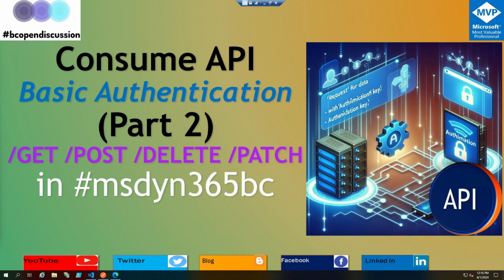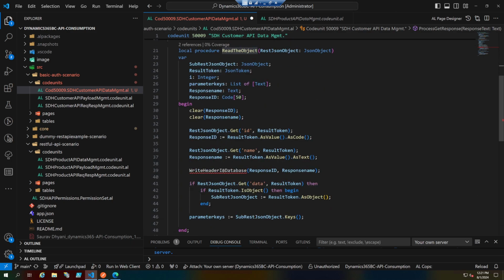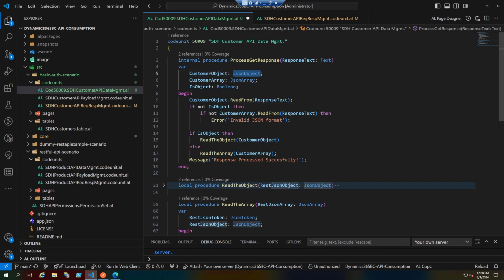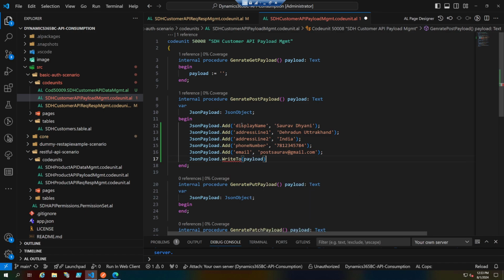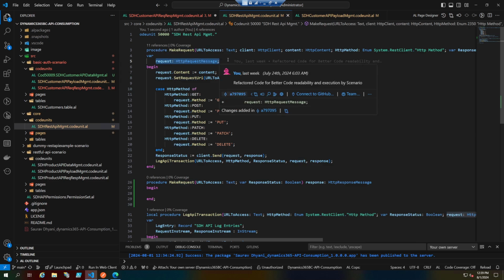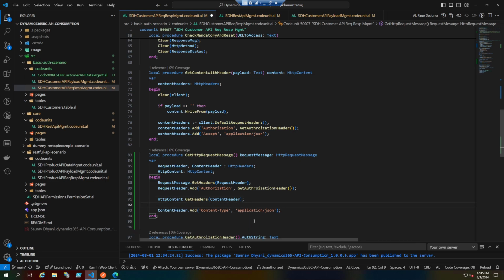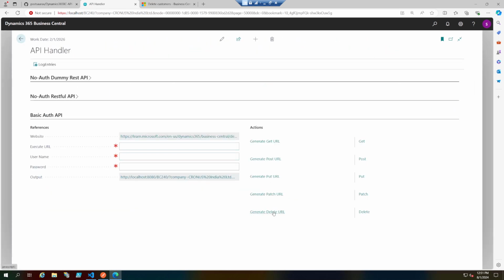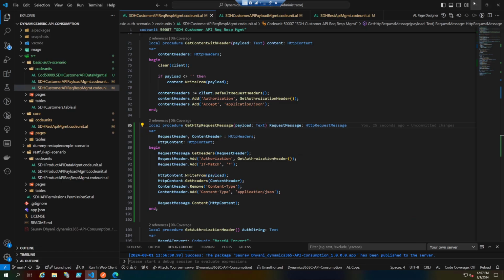Part 2 - Consume API with Basic Authentication in AL: GET, POST, DELETE, PATCH Requests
In the second part of our series on consuming APIs with basic authentication in AL, we cover how to make GET, POST, DELETE, and PATCH requests.

📌 What You'll Learn:

Writing and executing GET, POST, DELETE, and PATCH API requests
Handling different HTTP methods in AL
Practical examples and troubleshooting tips

Feel free to adjust any details to better fit your needs!